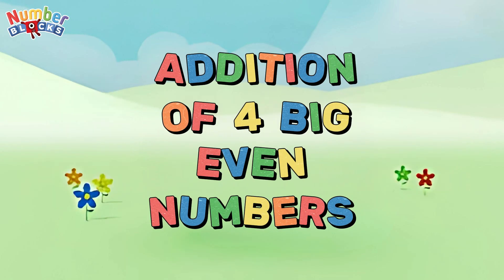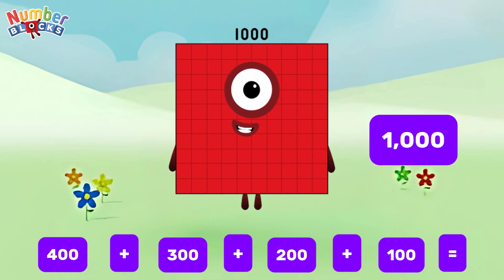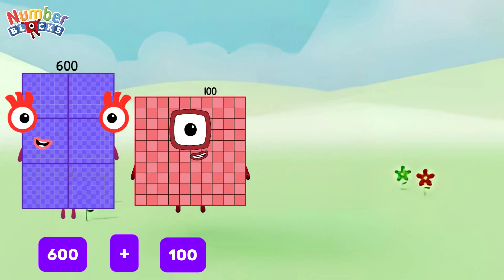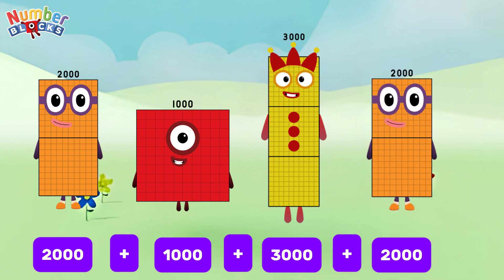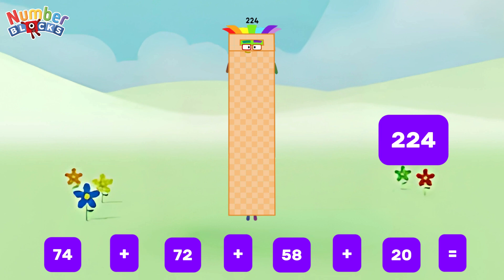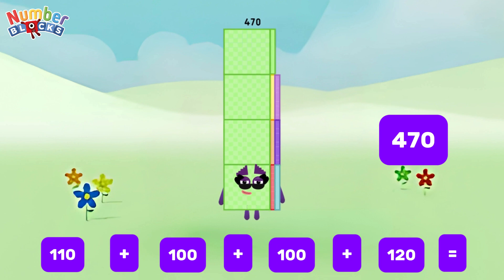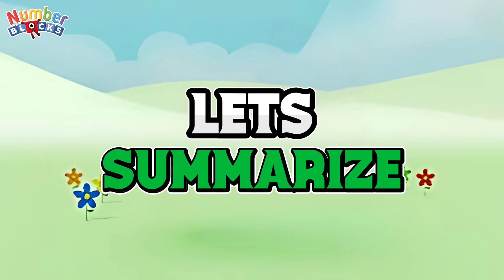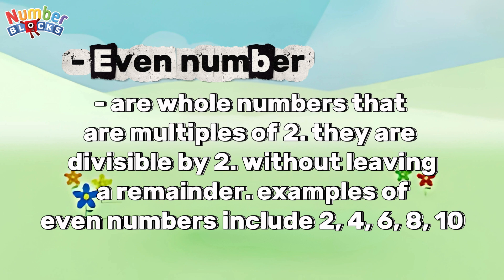ADDITION OF NUMBERBLOCKS FOUR BIG EVEN NUMBERS | ADD RANDOM BIG NUMBERS | LEARN TO COUNT | LB_ID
ADDITION OF NUMBERBLOCKS FOUR BIG EVEN NUMBERS | ADD RANDOM BIG NUMBERS | LEARN TO COUNT | LEARNINGBLOCKS_ID

Addition is the process of something to something else. Always remember learning maths is easy and fun with numberblocks!